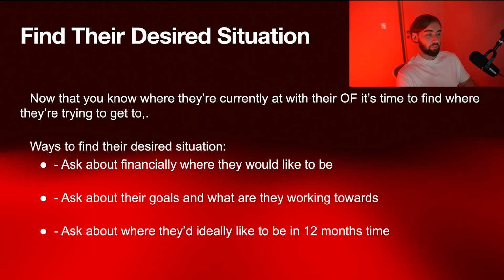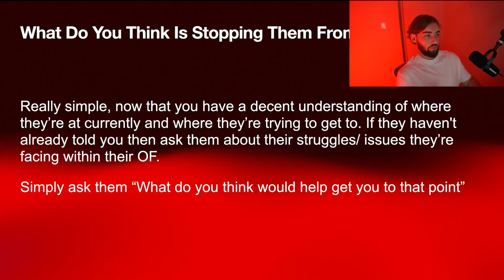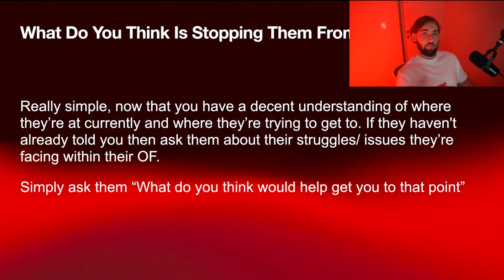05 Model Outreach Conversation Structure Document